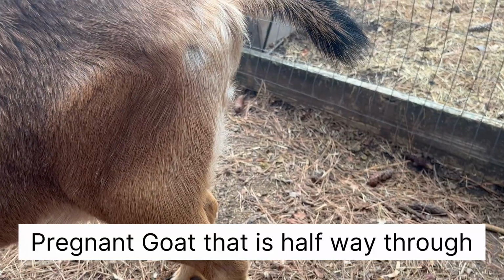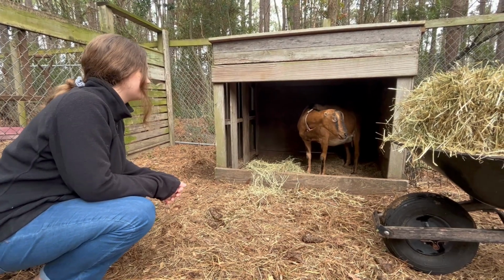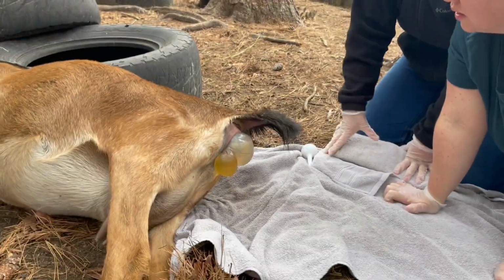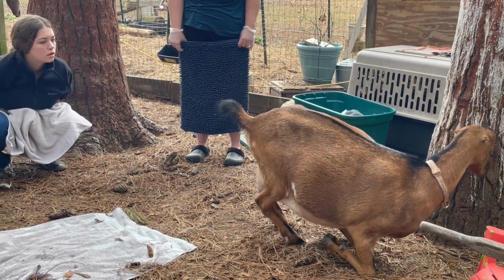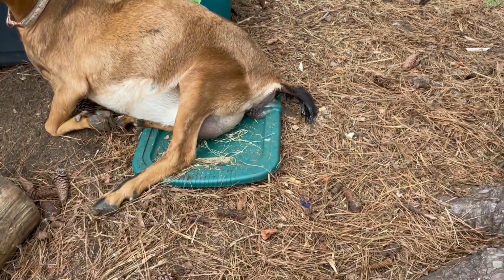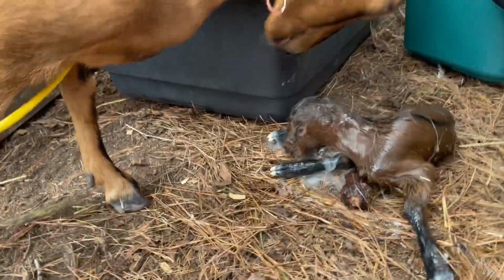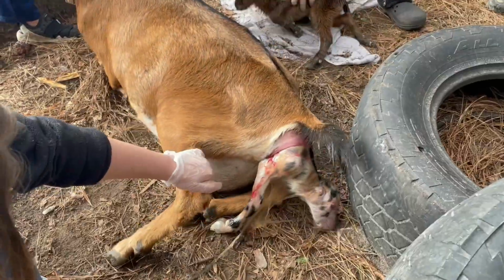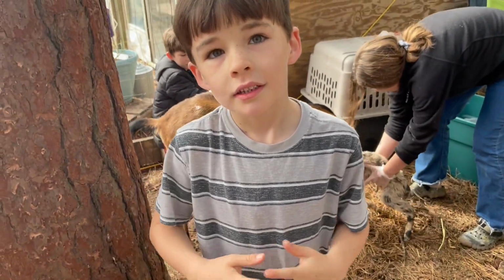Ready or Not Goat Birth | Dairy Goat Literally Just Birthed her Baby While Walking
Watch our Lamancha dairy goat surprise us all by giving birth to her baby goats. One of the most amazing things about homesteading is being able to go to your back yard and just watch a birth. This dairy goat is the quietest goat while giving birth. Last year we totally missed her kidding because she doesn't seem to be in much pain and does not make much noise. This time we caught her birthing and she totally just dropped the baby on the ground while walking. It was a scary birth but very normal and natural. To continue to get raw goat milk we have to make sure the goat are bred and continue to produce milk every year. Most Lamancha dairy goat produce 1 gallon of goat milk daily. For our family of 8, 2 Lamancha and 1 Nigerian Dwarf provides enough milk for our needs.